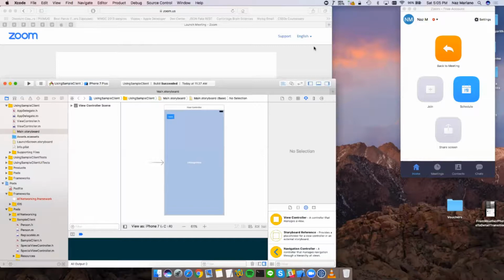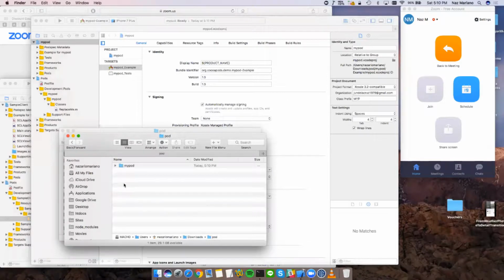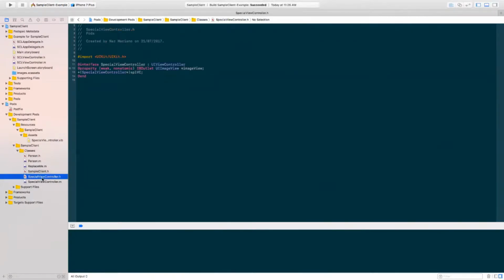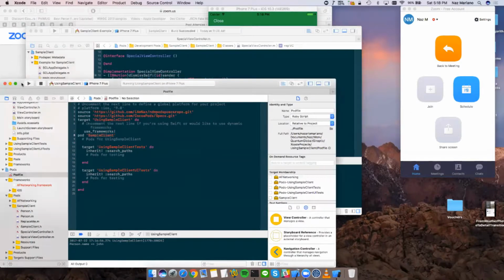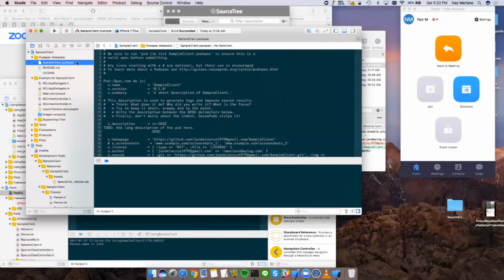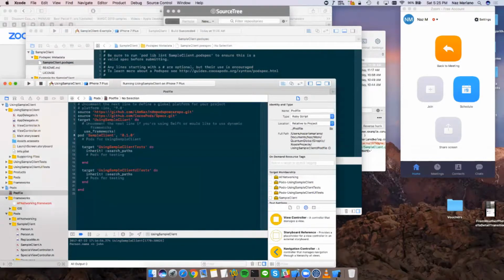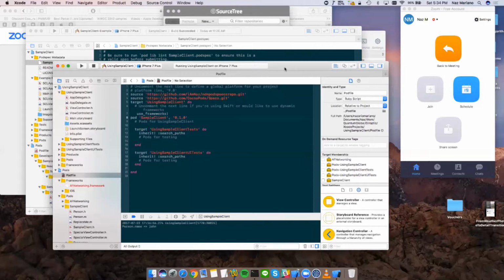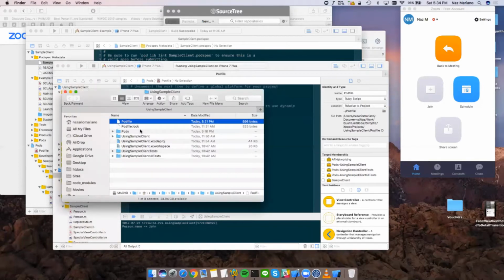SwiftPH + iOSCodersPH | How to Modularize Your Code with CocoaPod by Naz Mariano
How to Modularize Your Code with CocoaPods by Naz Mariano (Github: iAmNaz)

Talked was done during our first SwiftPH meetup (July 22, 2017) together with iOSCodersPH and was followed after by WWCodeManila iOS Study Group at Zendesk Philippines.

Note: Objective-C